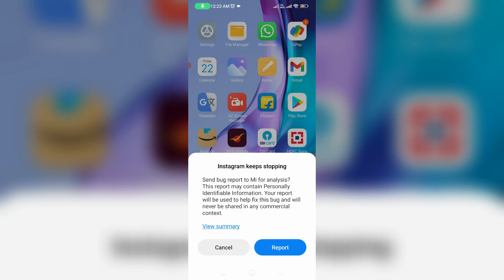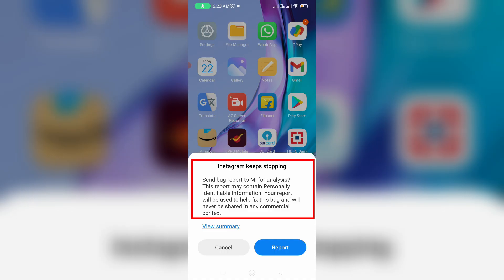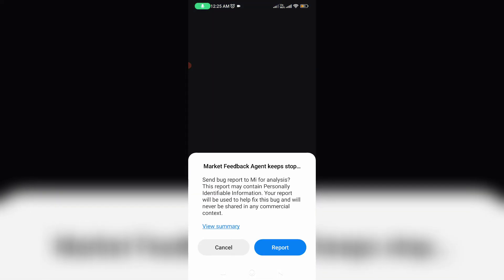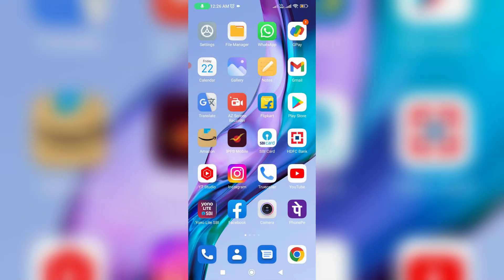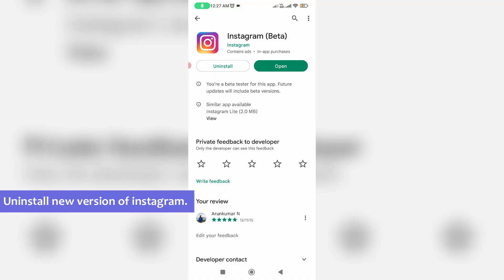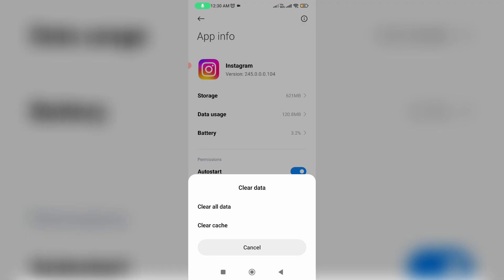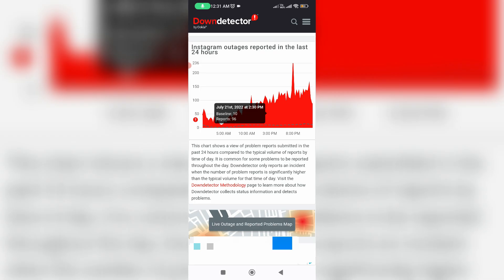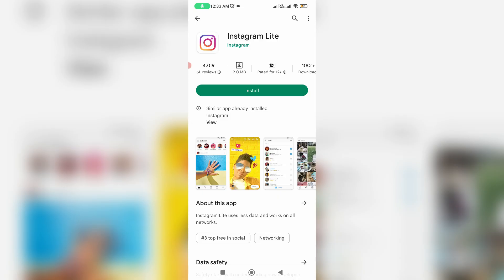Fix instagram keeps stopping send bug report to mi for analysis | problem in xiaomi redmi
This tutorial is about how to fix instagram keeps crashing when trying to post or instagram keeps stopping send bug report to mi for analysis.

This 2023 released solution works for all android mobile devices like oneplus,realme,oppo,vivo,poco and redmi or mi phone.

But if you're a samsung user like samsung j7 or samsung s9 plus it shows " instagram has stopped app info close app send feedback " message and which is similar to that error.

At same time this method may be not working on ios based iphone and ipad devices.

This issue occurs on both mobile data as well as wifi network connection.

This video has english subtitle at same time you can translate to tamil,kaise kare hindi,bangla telugu,kannada,kaise thik kare,sinhala and malayalam languages.

Today i get the following one error notification while i try to open the instagram app in my xiaomi mi11i 4g android mobile :

Instagram keeps stopping

Send bug report to Mi for analysis? This report may contain Personally Identifiable Information.

Your report will be used to help fix this bug and will never be shared in any commercial context.

View summary

Cancel     Report

Market Feedback Agent keeps stopping

How to solve instagram keeps crashing when i try to post a story or reel :

1.One of my subscriber ask to me,why it shows this kind of message and what is the meaning of this issue?.

2.And here i get this error message after update my instagram to new version.

3.At same time some youtube videos shows if you get this message just one time clear that insta app data's.

4.Otherwise just uninstall and reinstall it,and then this problem is fixed.

5.So my suggestion is don't do this kind of things,because it also occurs even after reinstalling that app.

6.But some user's are having another issue,like if they try to opening that app it only showing white screen or black screen.

7.Which means that instagram app is not opening properly.

8.So anyway my guessing is,once you got this message just check that server status if it is down or not.

9.So otherwise just install the instagram lite app.

10.So i hope if you follow this simple steps,finally this problem is solved in permanently.